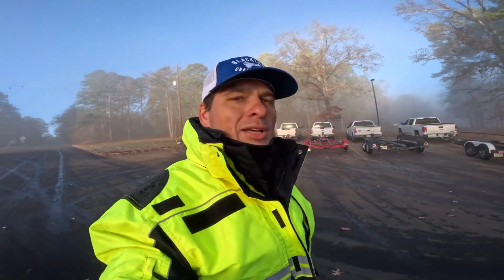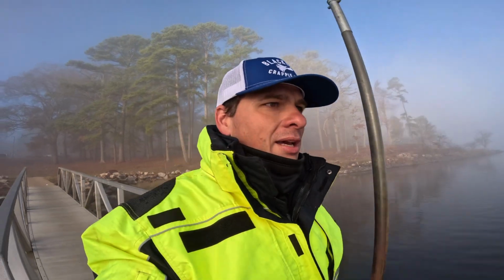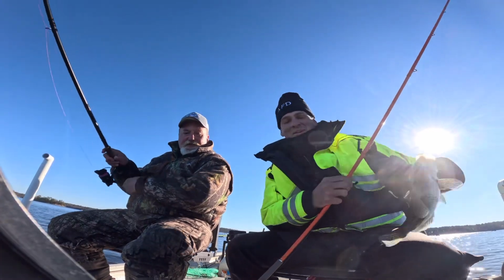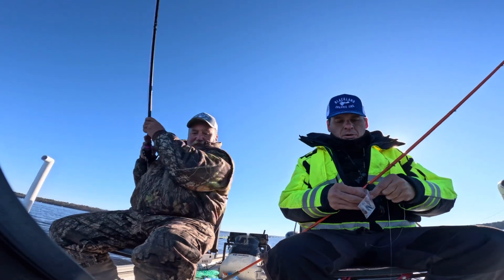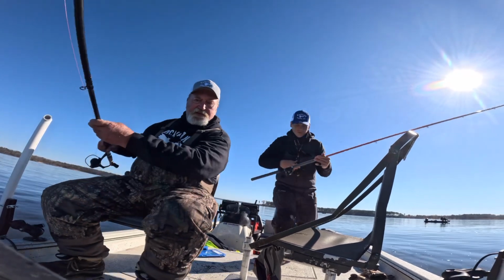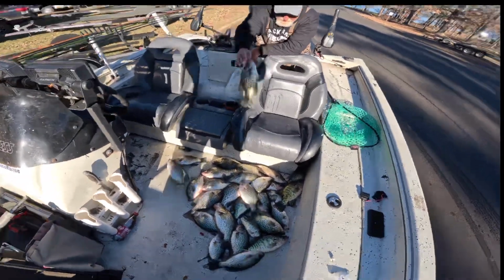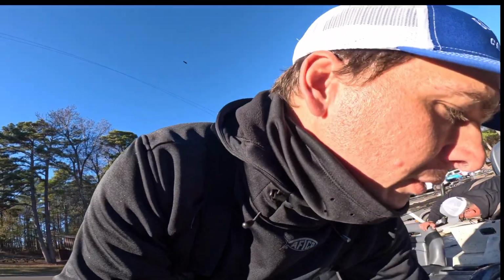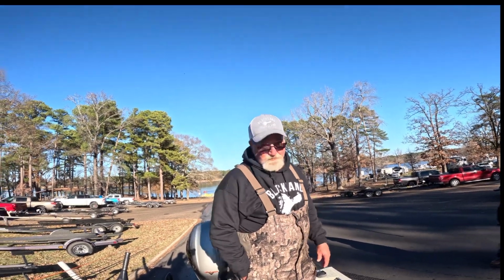QUICK LIMITS‼️TOP BAITS‼️‼️‼️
Crappie fishin.  Crappie fishing set up, crappie catching technique
Fishing with a jig. Sniping crappie, spider rigging,
Hunting and searching for crappie. How to locate crappie. Secret crappie tips. Fishing hacks
2D sonar, side scan. Crappie boat set up and so much more. Where crappie hide. Brush piles fishing
Livescope How to. Magnet fishing
Catch clean cook. Slippery fish. Fishing. Bobber
Slip cork ect. These are what is coming
Bass fishing
Bass baits
Fishing tackle
Crappie baits
Crappie tackle
Grenada lake
Sardis lake
Lake o the pines
Lake Washington
Lake Palestine
Lake fork
Crappie tournament
American crappie trail

Our channel does it all